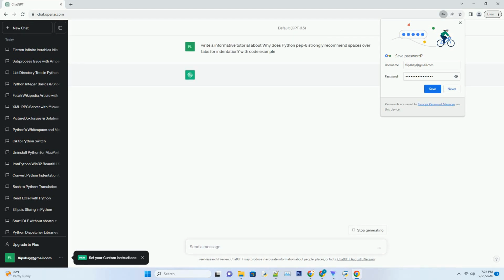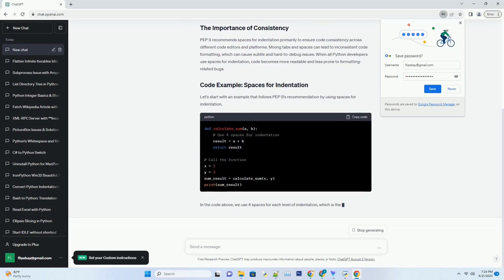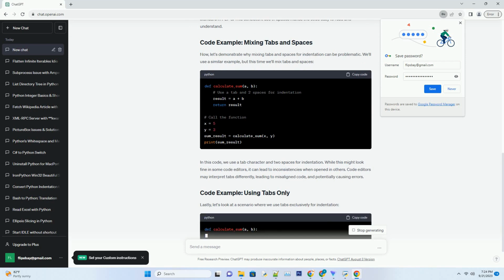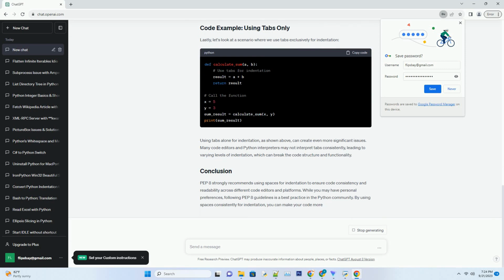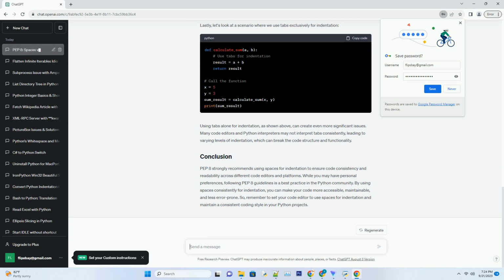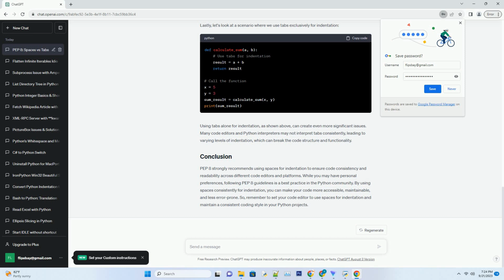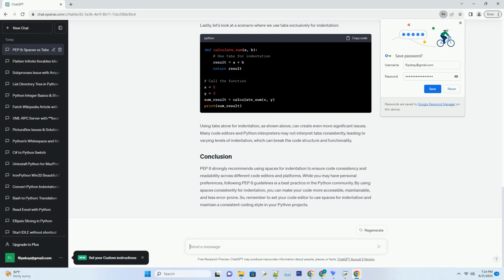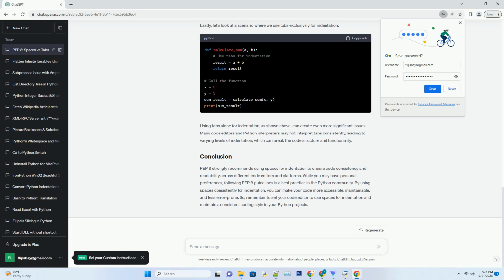Why does Python pep8 strongly recommend spaces over tabs for indentation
in the world of python programming, adherence to coding standards is crucial for writing clean and maintainable code. python enhancement proposal 8 (pep 8) is the style guide for python code, and it has a lot to say about how you should format your code. one of the most debated recommendations in pep 8 is the use of spaces over tabs for code indentation. in this tutorial, we'll explore why pep 8 recommends spaces for indentation and provide code examples to illustrate the benefits.
pep 8 recommends spaces for indentation primarily to ensure code consistency across different code editors and platforms. mixing tabs and spaces can lead to inconsistent code formatting, which can cause subtle and hard-to-debug issues. when all python developers use spaces for indentation, code becomes more readable and less prone to formatting-related bugs.
let's start with an example that follows pep 8's recommendation by using spaces for indentation.
in the code above, we use 4 spaces for each level of indentation, which is the recommended standard in pep 8. this consistent use of spaces makes the code easy to read and understand.
now, let's demonstrate why mixing tabs and spaces for indentation can be problematic. we'll use a similar example, but this time we'll mix tabs and spaces:
in this code, we use a tab character and two spaces for indentation. while this might look fine in some code editors, it can lead to inconsistencies when opened in others. code editors may interpret tabs differently, leading to misaligned code, and potentially causing errors.
lastly, let's look at a scenario where we use tabs exclusively for indentation:
using tabs alone for indentation, as shown above, can create even more significant issues. many code editors and python interpreters may not interpret tabs consistently, leading to varying levels of indentation, which can break the code structure and functionality.
pep 8 strongly recommends using spaces for indentation to ensure code consistency and readab ...